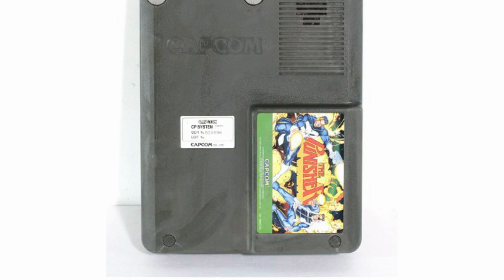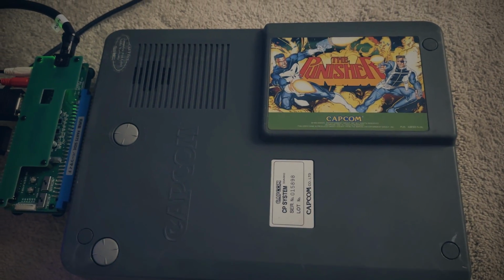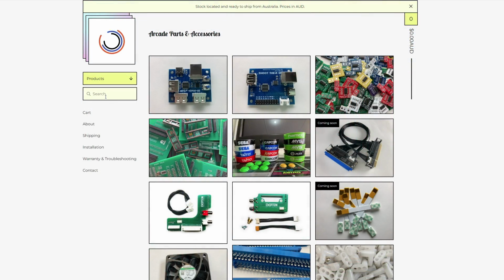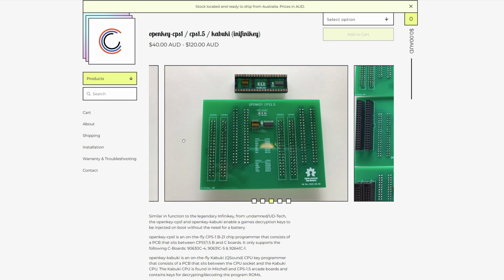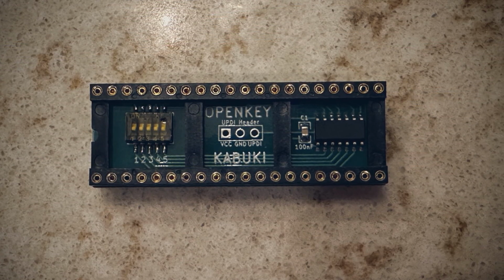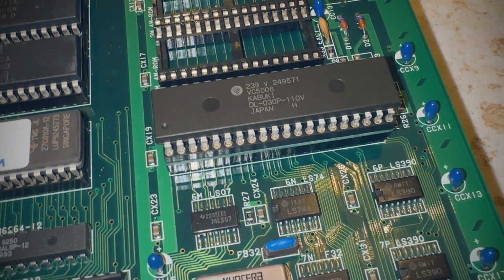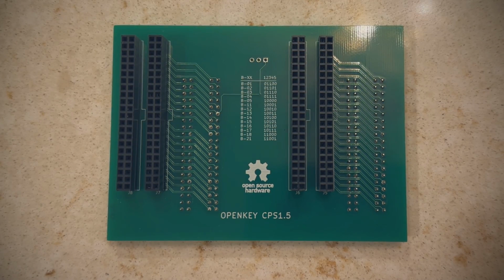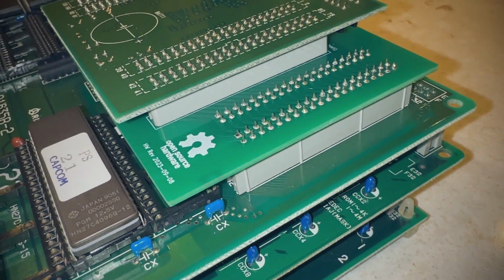The Punisher - CPS 1.5 Arcade PCB Resurrected!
I picked up what I believed to be a suicided Capcom Punisher CPS 1.5 PCB.  The hope was that I had grabbed this game at about half its going rate and I would be able to resurrect the board with help from some new tools for old tech.